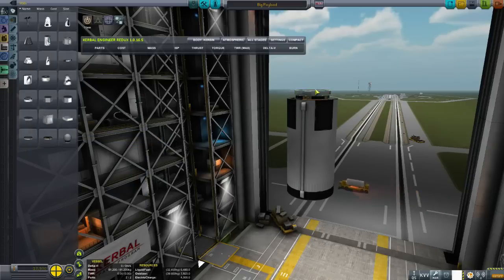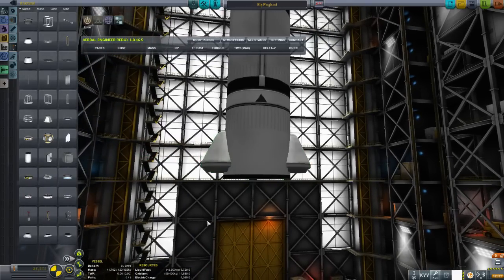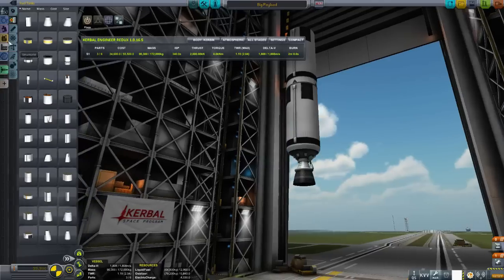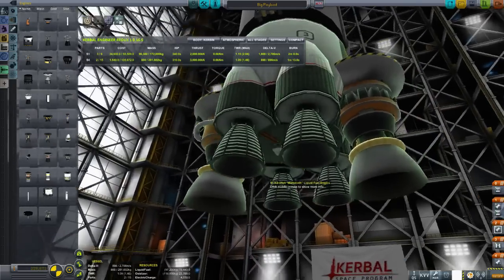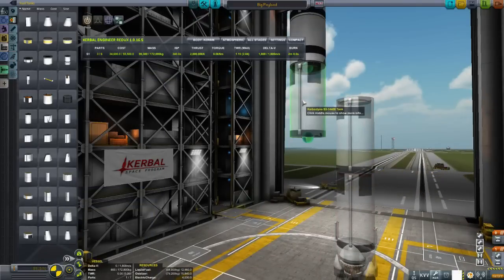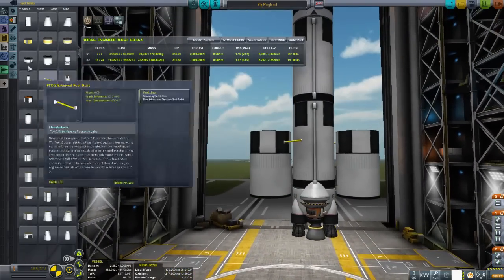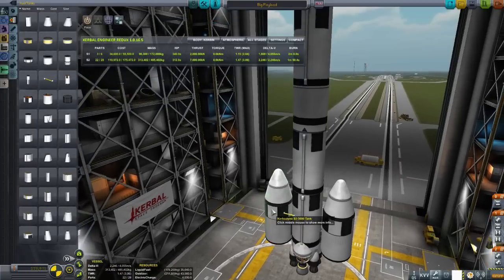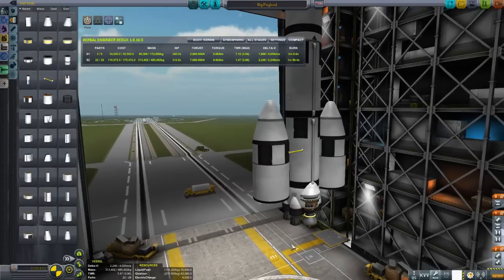KSP Build Better Rockets 4 Lifting Really Big Things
So you want to put things in space that are probably too big to put there? You've come to the right place. I move into some of the more advanced concepts and extend upon what i've covered in the first 3 episodes of this series.